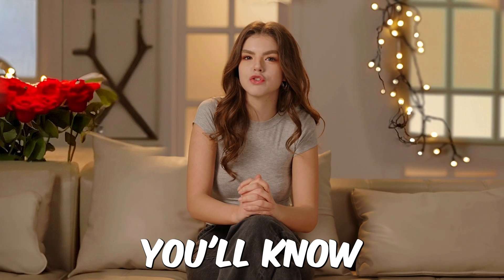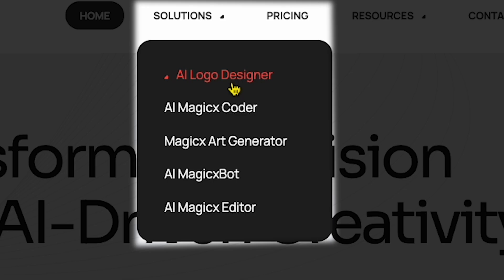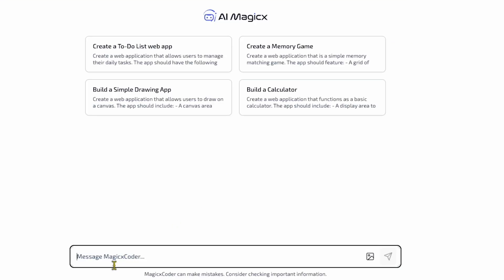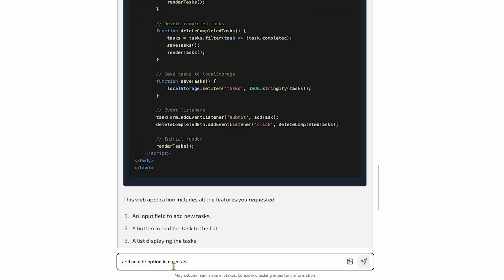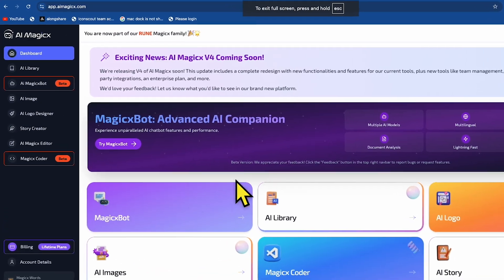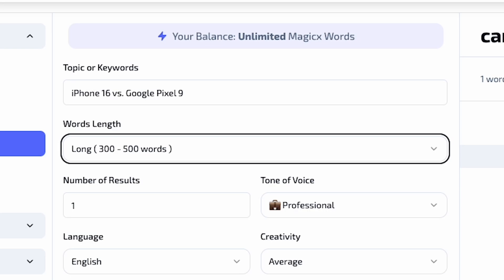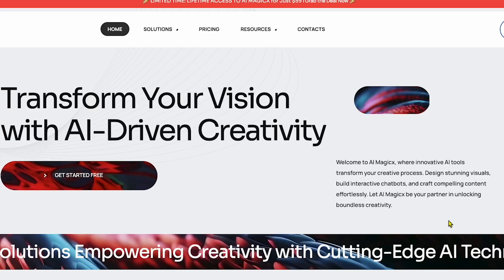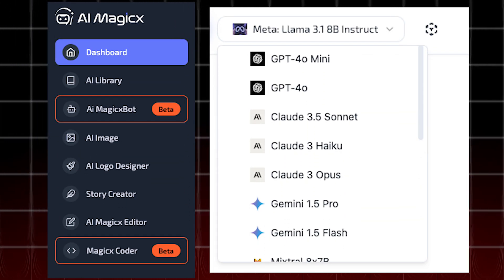Ai image generator + ChatGPT 4.0+‎Gemini ai | All-In-One AI Platform Cheaper than Everyone!